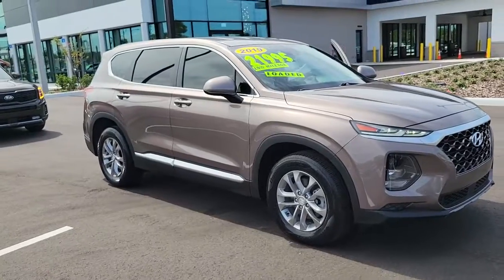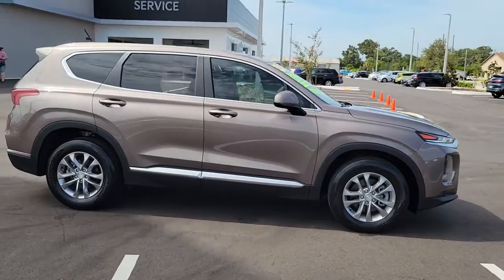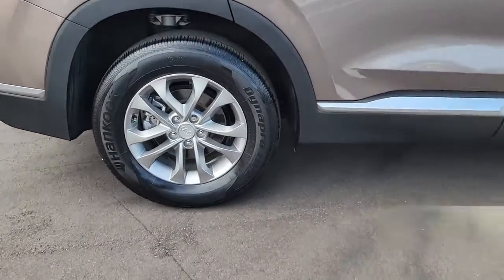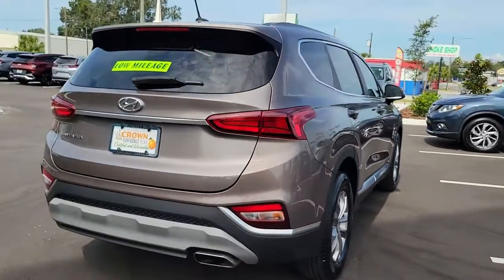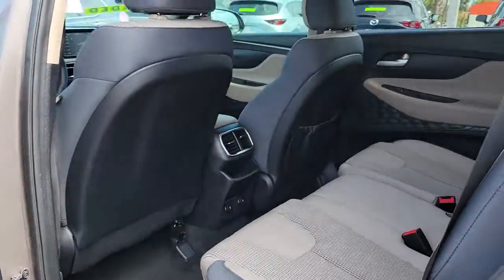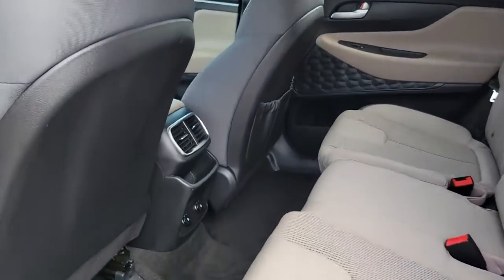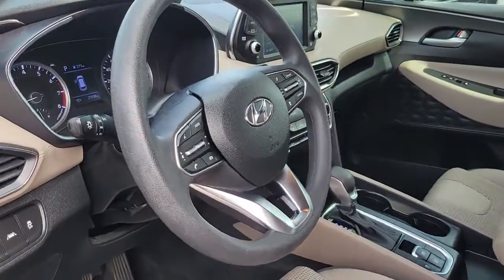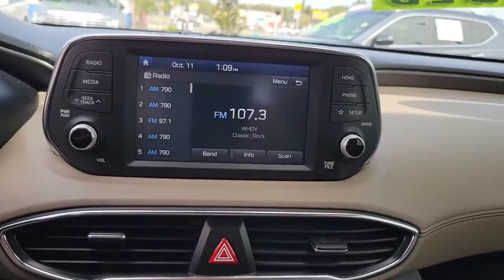2019 Hyundai Santa_Fe St. Petersburg, Tampa, Clearwater, Palm Harbor, Largo, FL 832191A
Earthy Bronze Used 2019 Hyundai Santa_Fe SE 2.4 available in St. Petersburg, Florida at Crown Kia. Servicing the Tampa, Clearwater, Palm Harbor, Largo, FL area.
2019 Hyundai Santa_Fe SE 2.4 - Stock#: 832191A - VIN#: 5NMS23AD5KH086625

5500 34th St. N.

This 2019 Hyundai Santa Fe SE 2.4 in Earthy Bronze features: Certified. Clean CARFAX. CARFAX One-Owner. Odometer is 22166 miles below market average! Priced below KBB Fair Purchase Price! 22/29 City/Highway MPGbrbrAwards:br  * JD Power Initial Quality Study (IQS) Vehicle Dependability Study (VDS)   * JD Power Initial Quality Study (IQS)brbrCertification Program Details: Certified: Crown Confidence Plan Used Car Guarantee**brbrAll prices plus sales tax tag and titling and dealer service fee of $999.00 which represents cost and profits to the selling dealer for items such as cleaning inspecting adjusting new vehicles and preparing documents related to the sale.